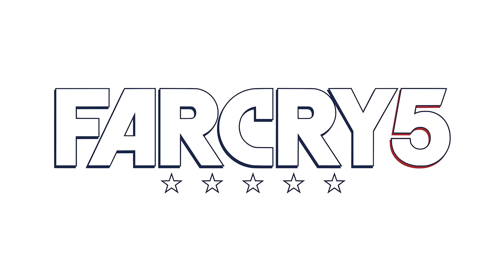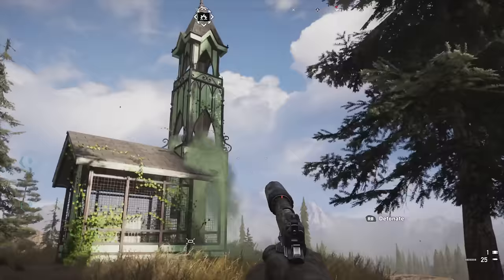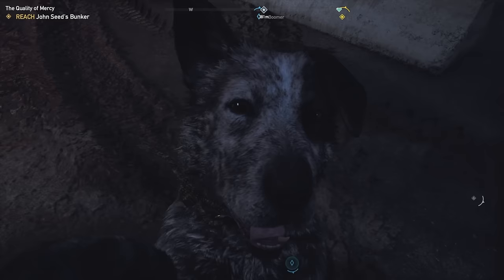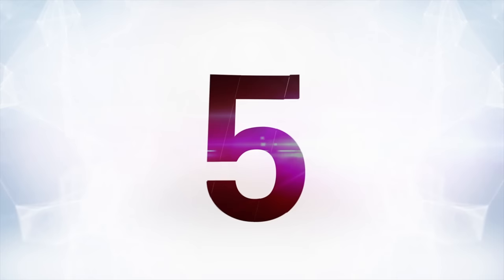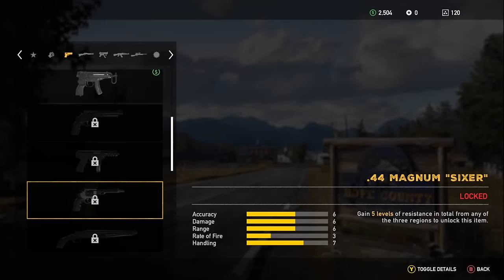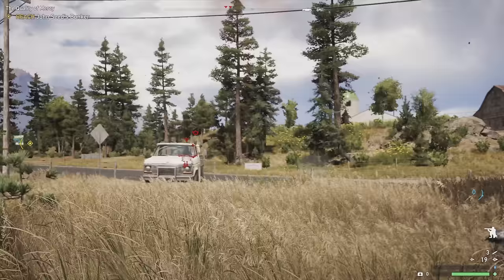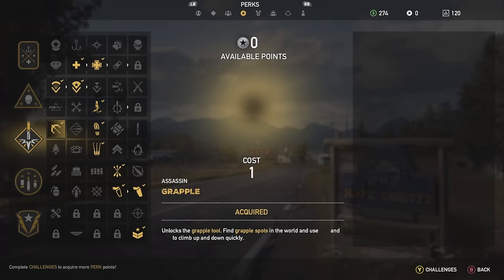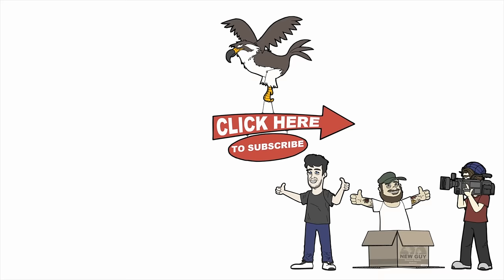Far Cry 5: 10 Things To Know When Starting A New Game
Far Cry 5 (PC, PS4, Xbox One) is an intense open-world sandbox shooter with plenty of concepts to learn. Here are our best tips for beginners.